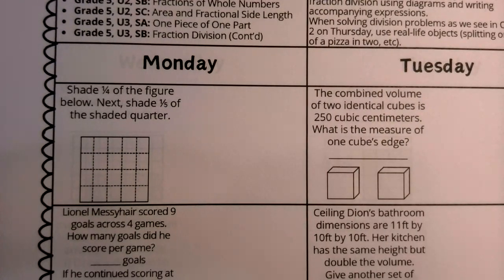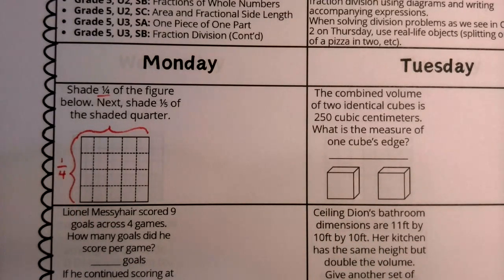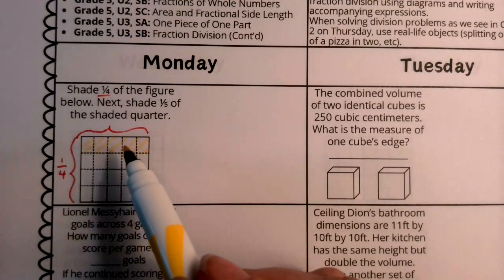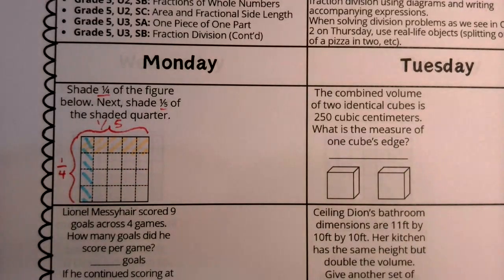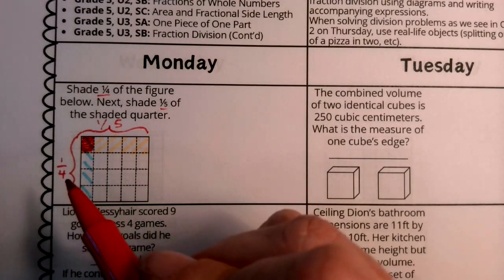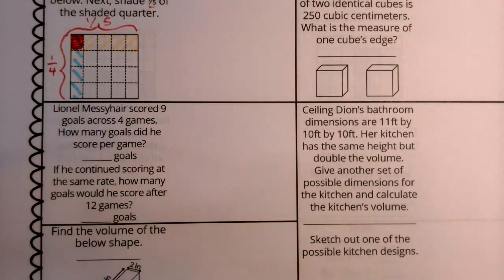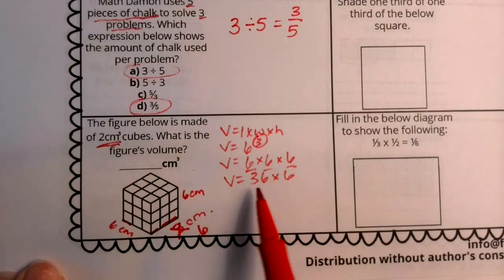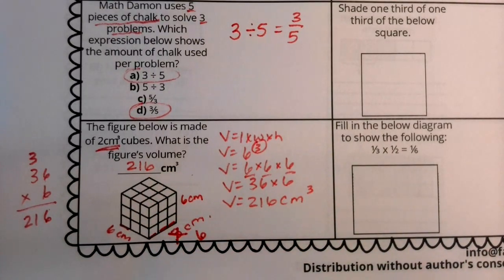Week 14 MONDAY Spiral Review Illustrative Math Grade 5